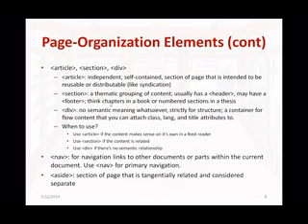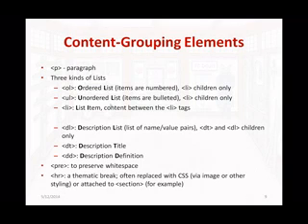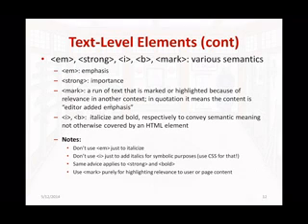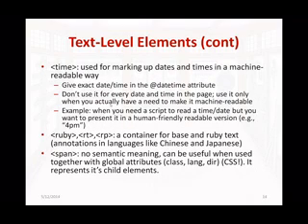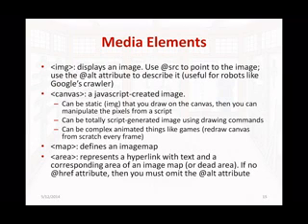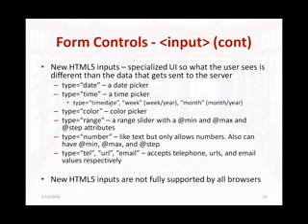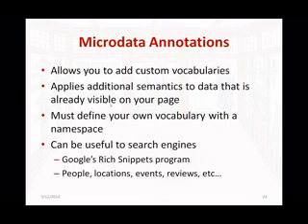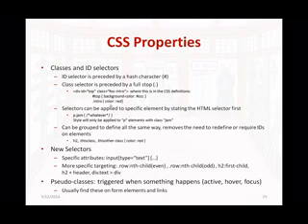A Brief Introduction to HTML5 [TC Dojo Open Session]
Session Description:

HTML5 and it's supporting technologies, CSS and JavaScript, change how user interfaces are built. We're not going to make you an expert in 30 minutes, but we'll give a look at how the three technologies fit together and take a look at what the current elements are, document structure, semantics, and support in modern browsers.

Error correction: Steps are always numeric. I got carried away.